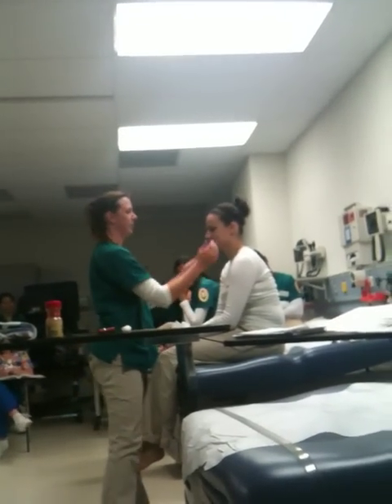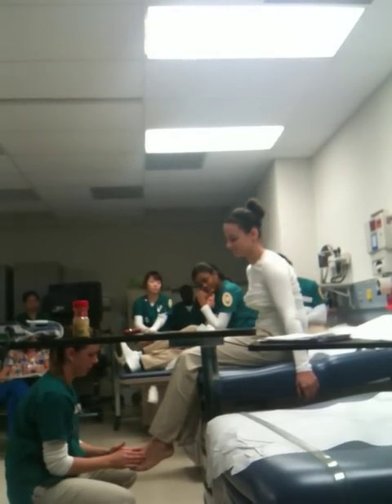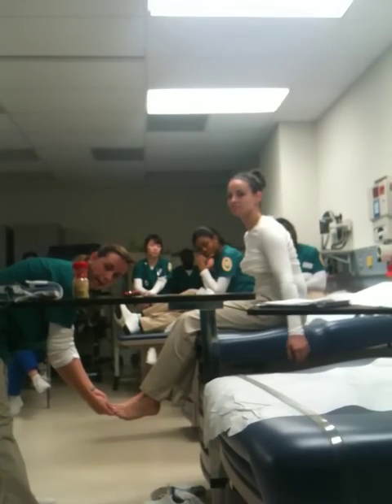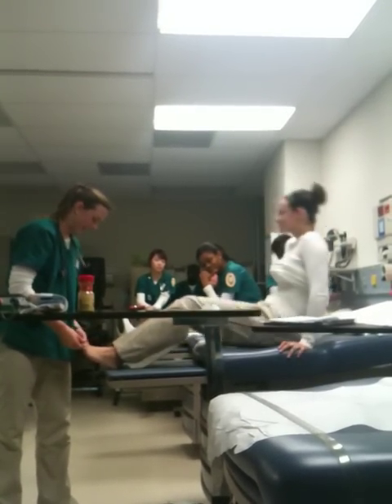Head to Toe Assessment - Nursing Test Out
Initial Dry run for Head to Toe Assessment Test out.